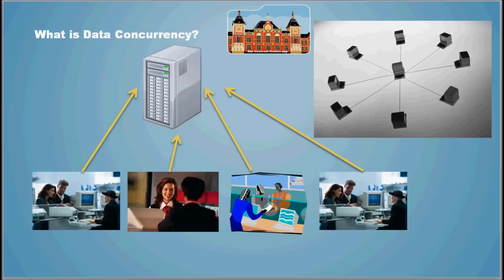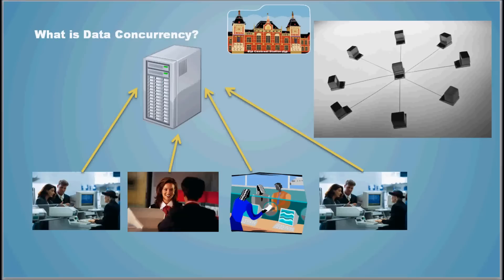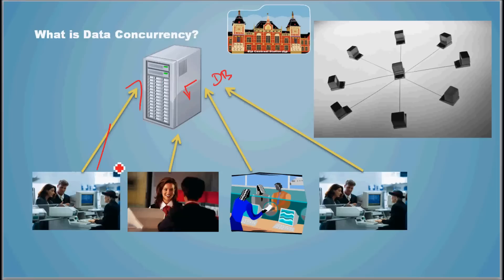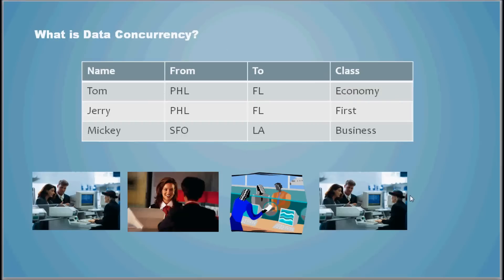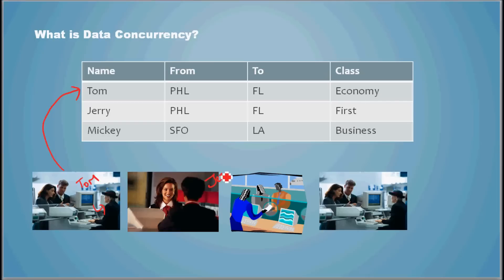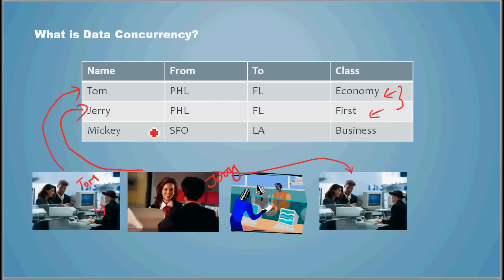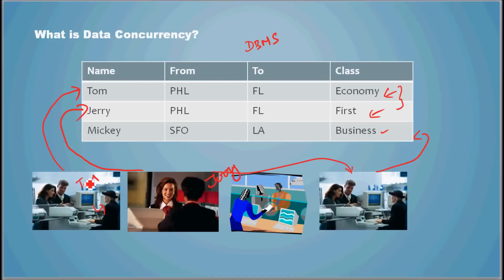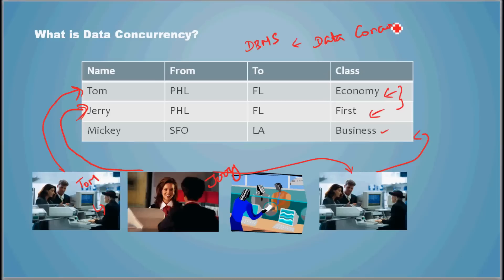Database Tutorial 16 - What is Data Concurrency?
Video: What is Data Concurrency? (Video 16 in the Database Tutorial Series)

(Common for Oracle/Microsft SQL Server/Sybase /MySQL)